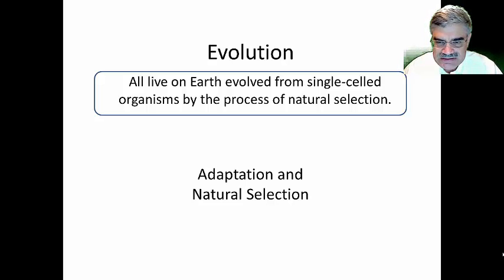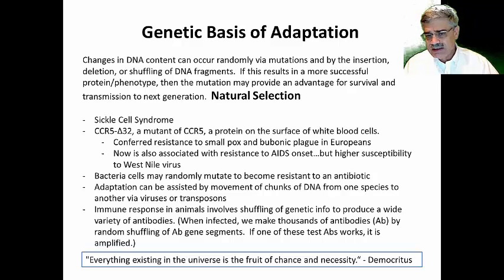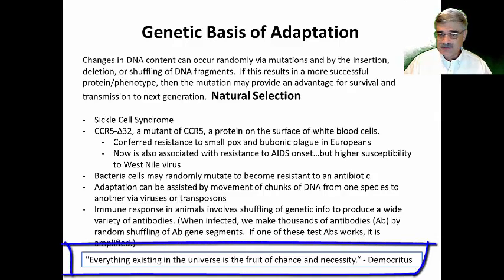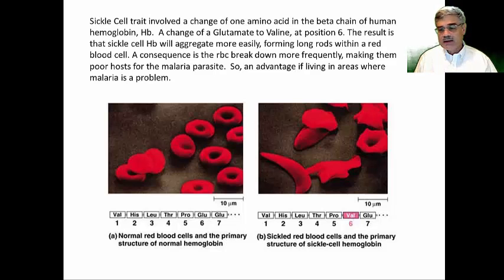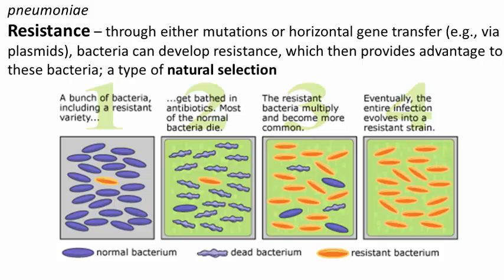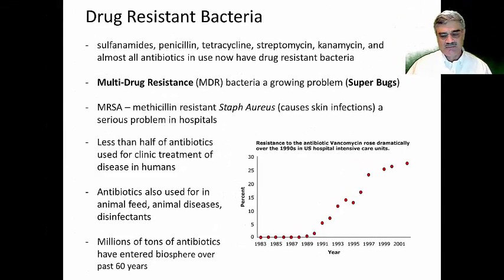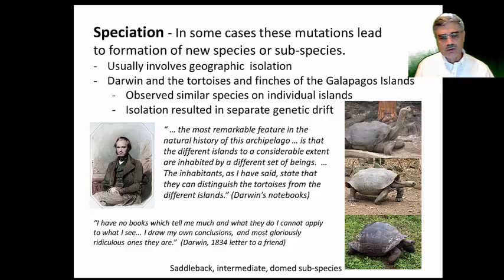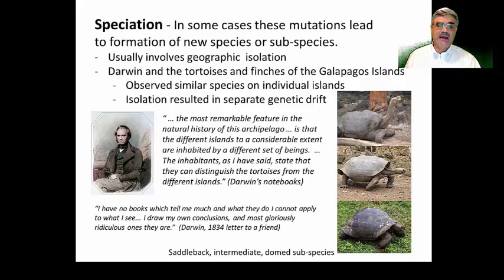Evolution Lesson Four